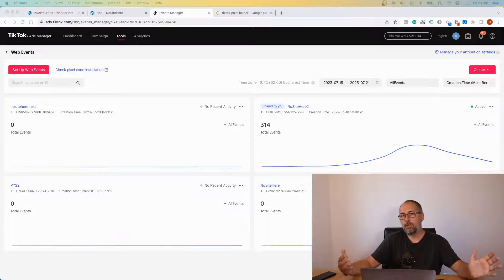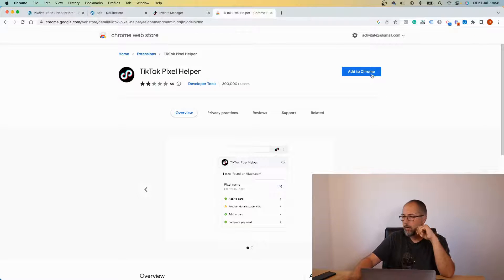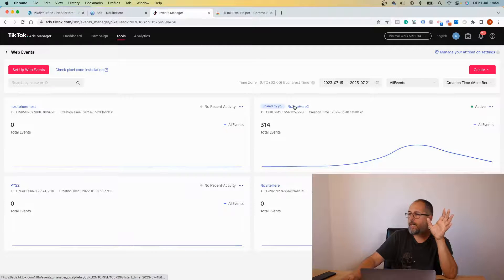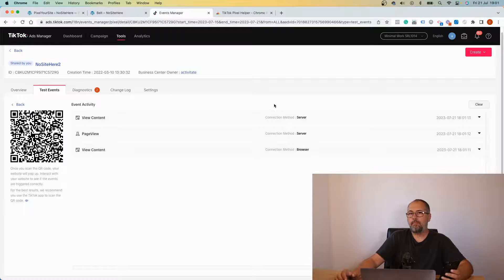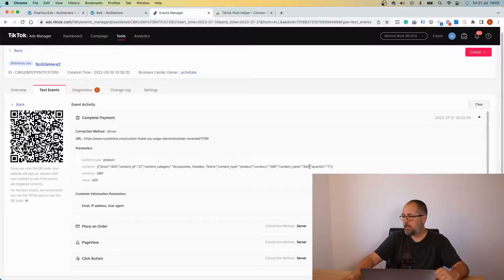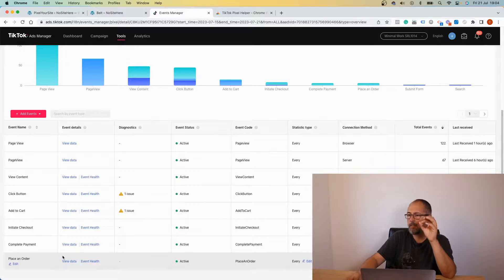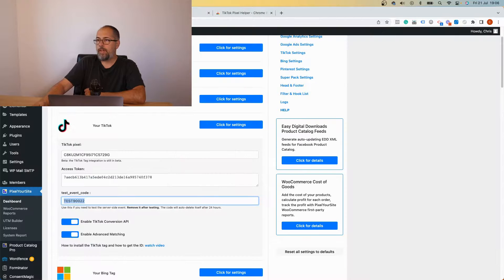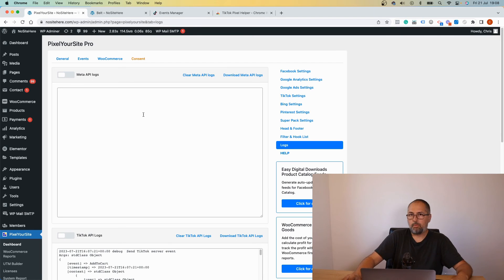How to test your TikTok Tag & API events and decode some of the most common warnings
Test your TikTok Tag, and visualise browser or API events. Make sense of the most common warnings.